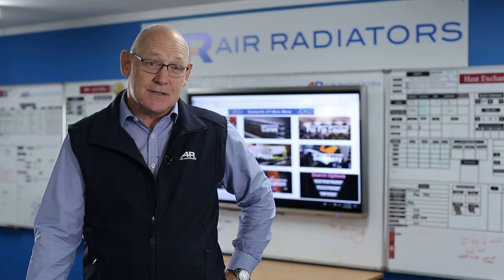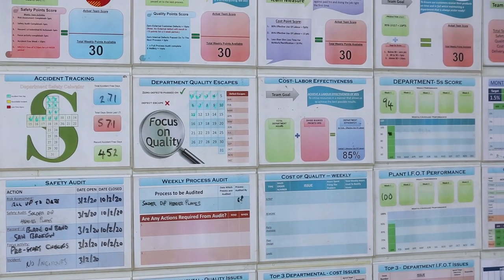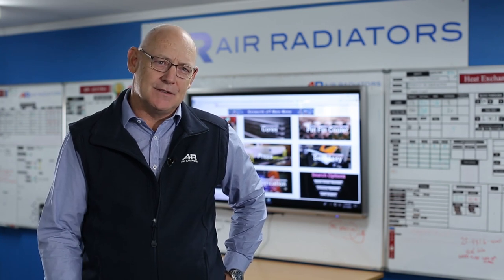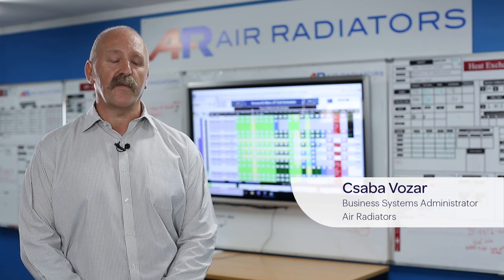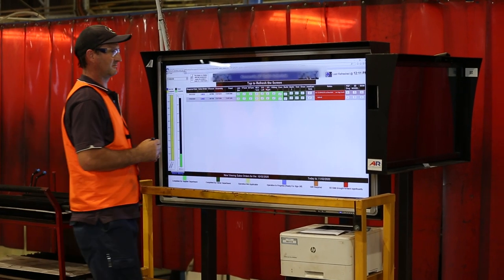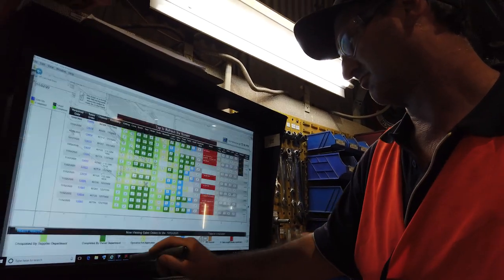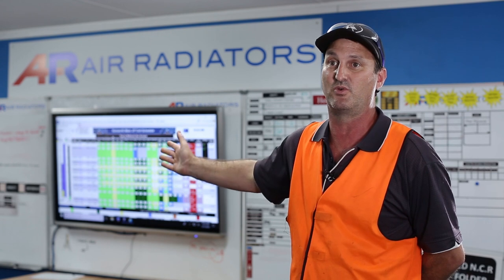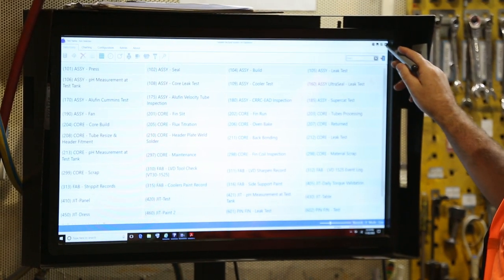Air Radiators | Manufacturing ERP & analytics | Pronto Software customer case study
Jamie Baensch, General Manager of Air Radiators, a manufacturing & engineering company specialised in heat transfer and air movement solutions, shares how his team cut out 40 hours of inefficiency and achieved an industry 4.0 digital transformation – increasing customer experience and profitability.